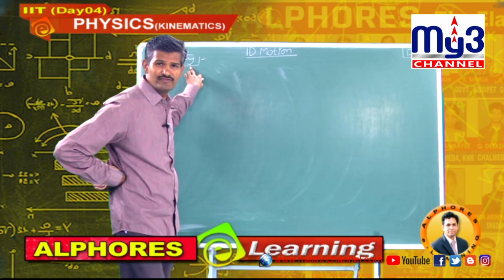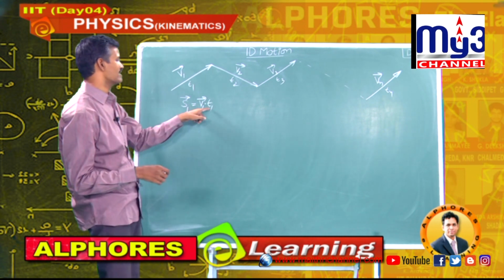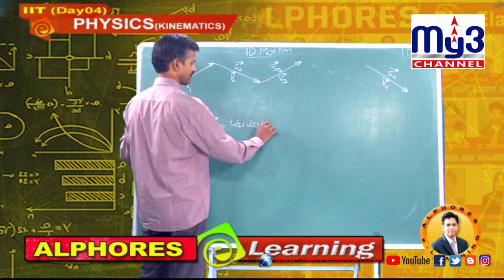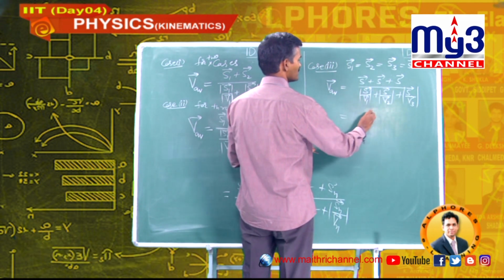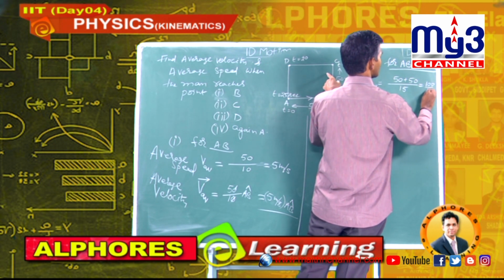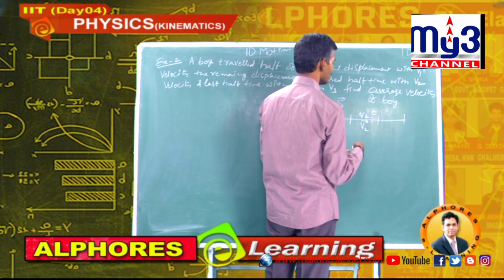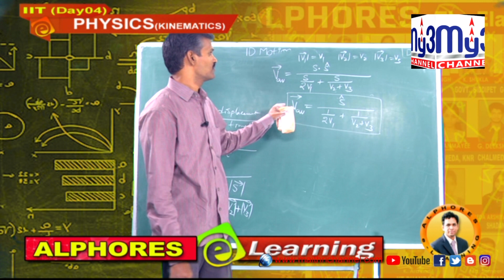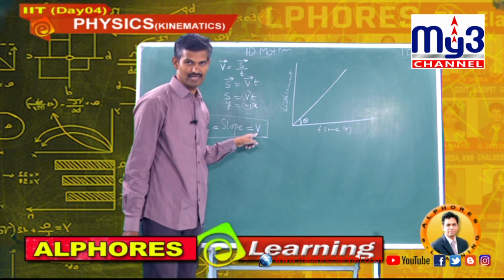ALPHORES e-LEARNING| IIT Online Classes |PHYSICS day04 MY3 CHANNEL 29.05.2020